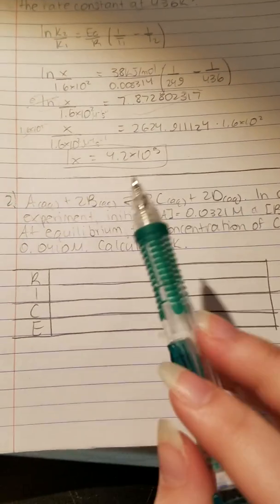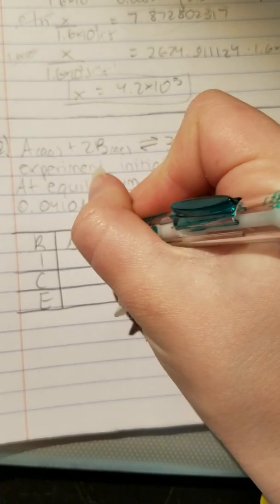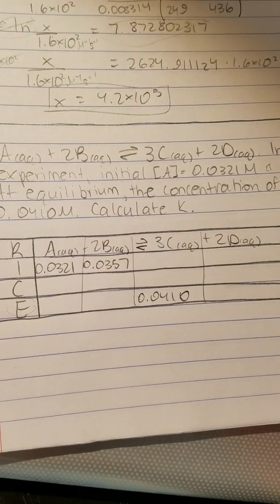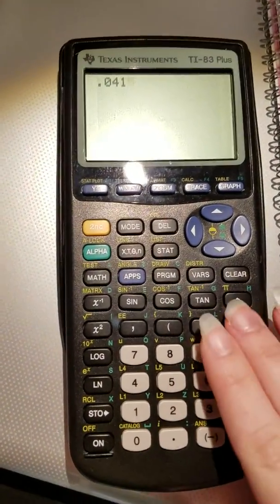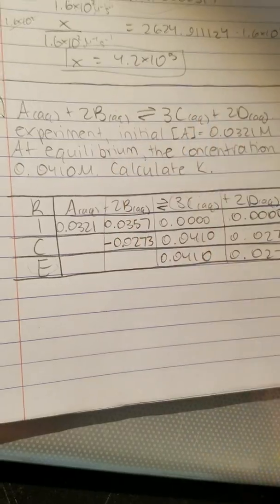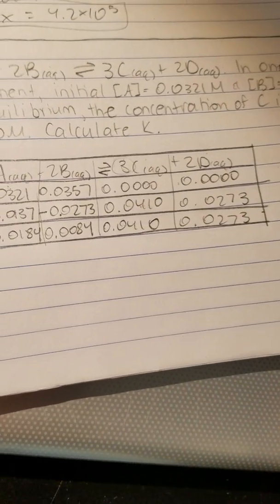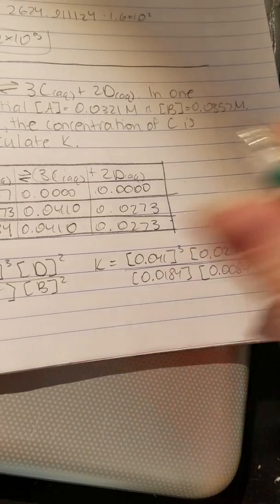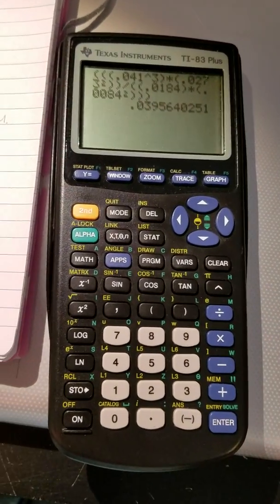General Chemistry 2 RICE table problem worked